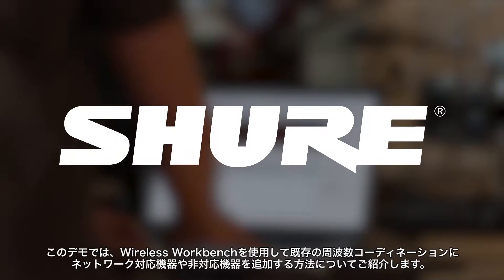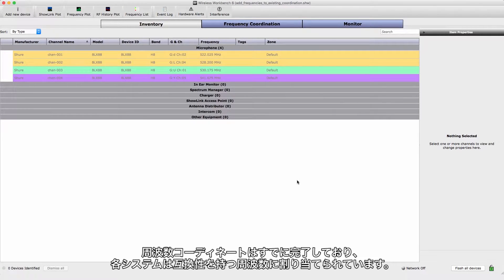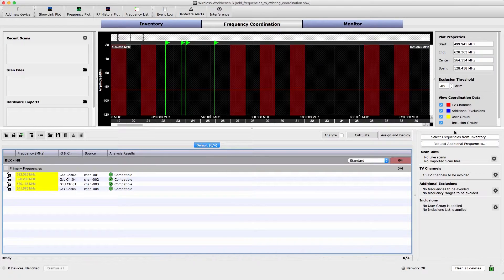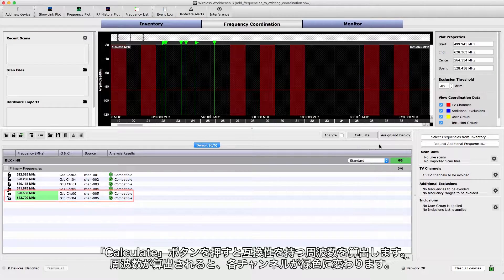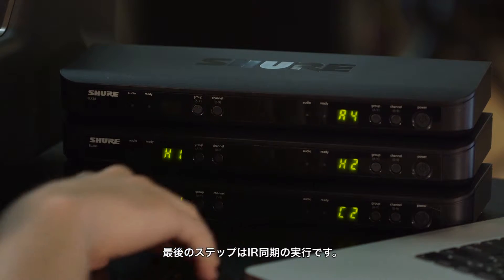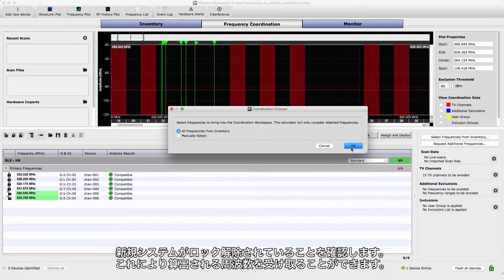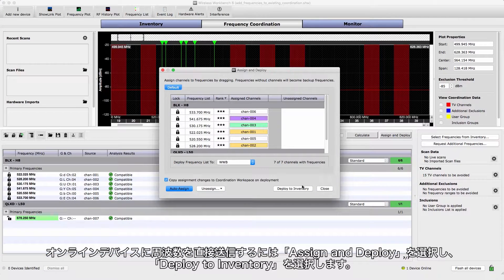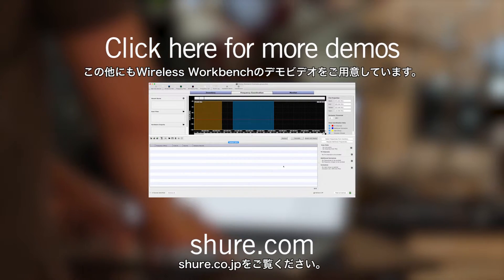Shure Wireless Workbench 6 - 既存のコーディネーションにワイヤレスシステムを追加する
このデモでは、Wireless Workbenchを使用して既存の周波数コーディネーションにネットワーク対応機器や非対応機器を追加する方法についてご紹介します。